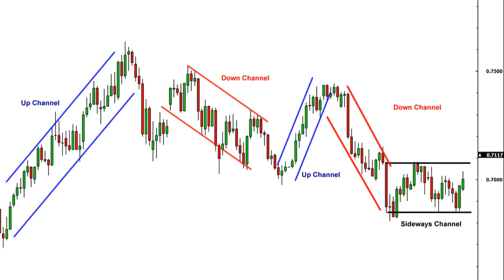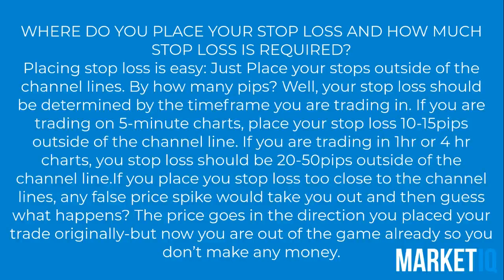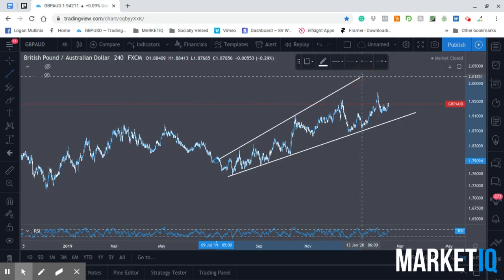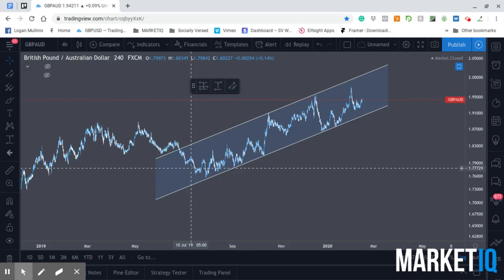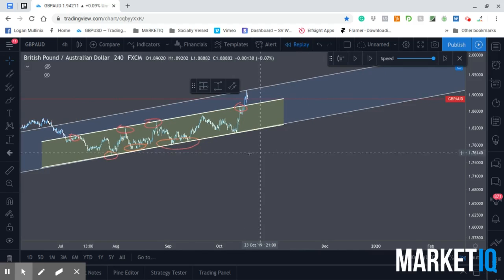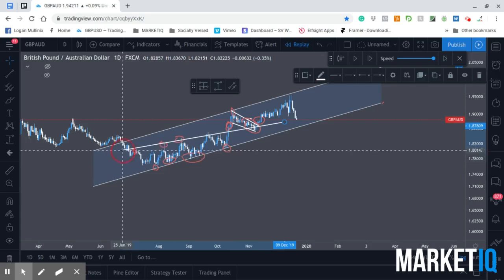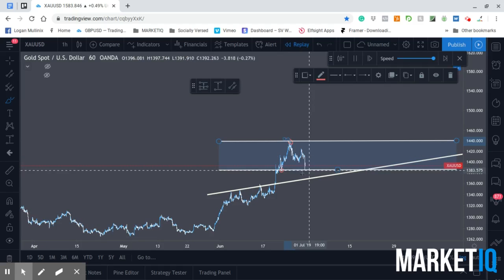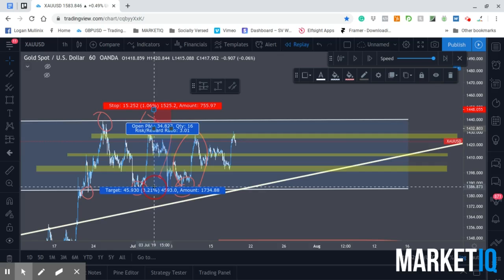Trading channels. - FOREX CHANNELS. - How to trade them